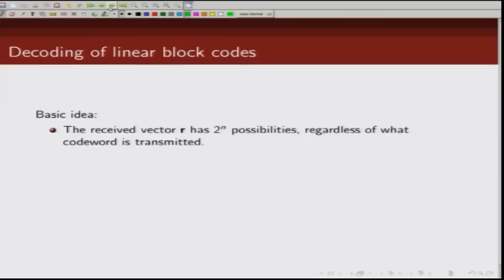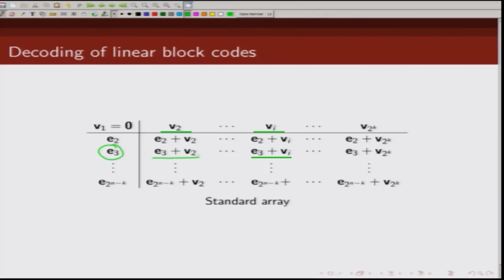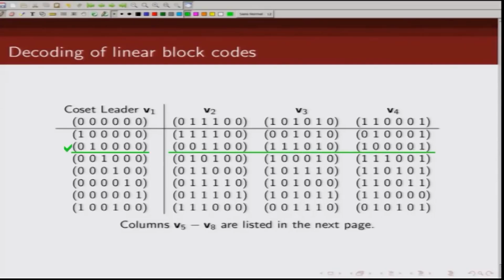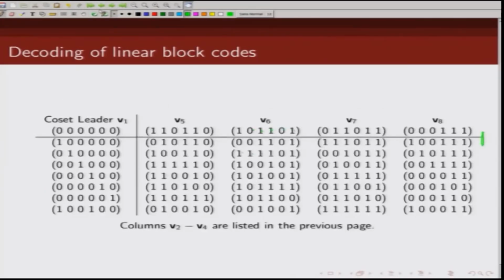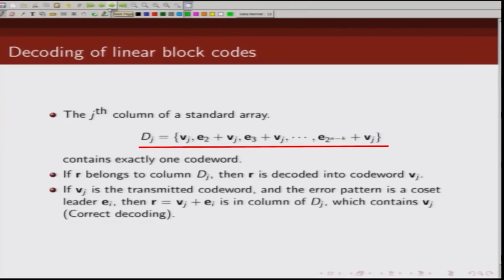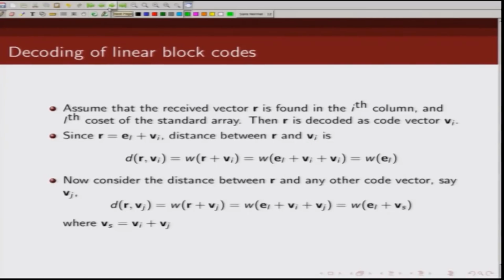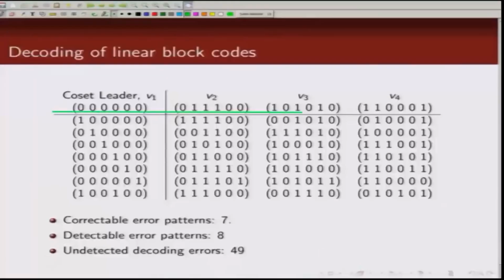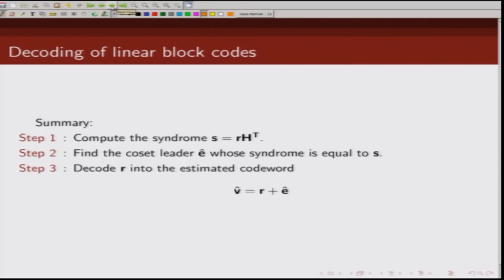Decoding of Linear Block Codes